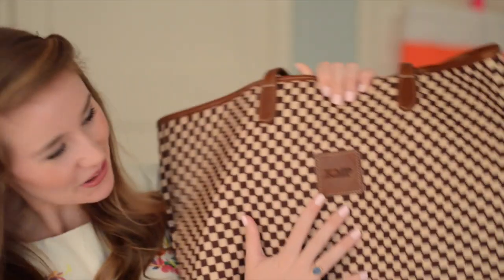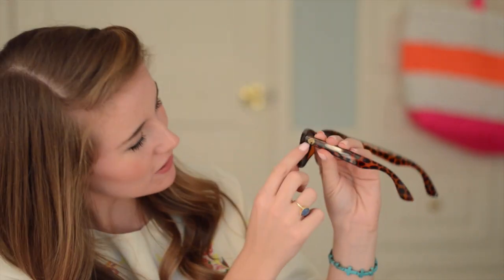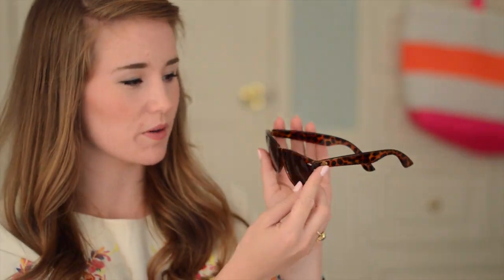What's In My Bag?!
Come take a look at what's in my bag! Everything in this video is linked below.

What I'm Currently Shopping:

Kendra Scott